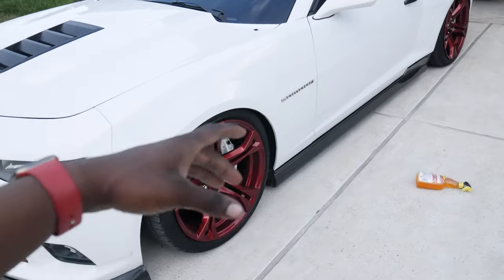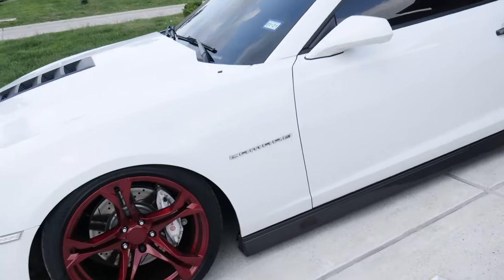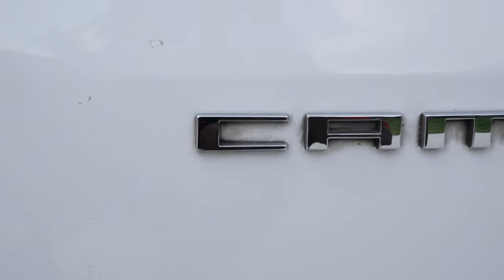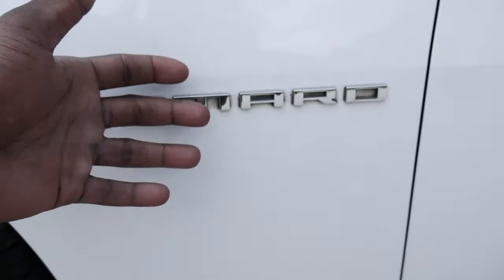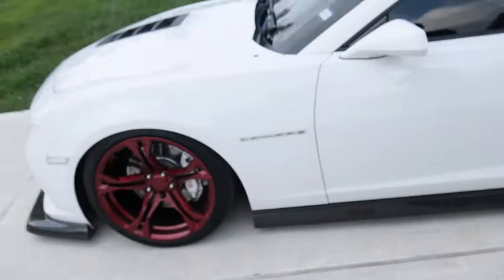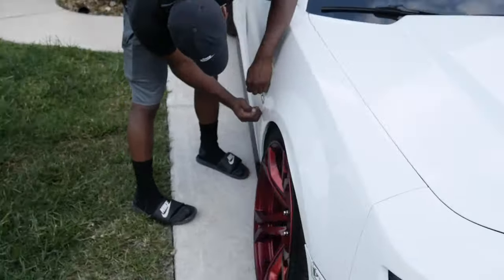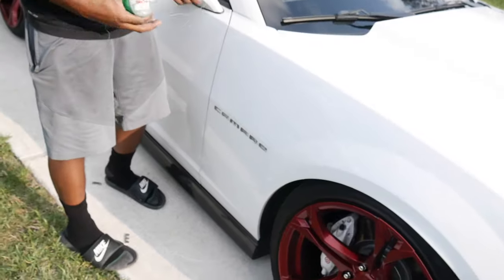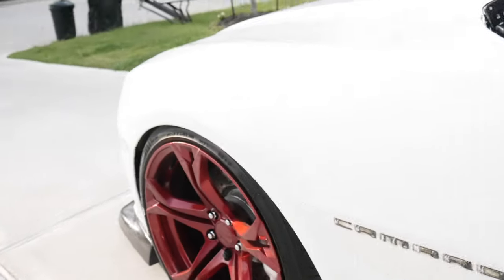FIXING ONE OF THE CHEVY CAMAOR'S MAIN FLAWS